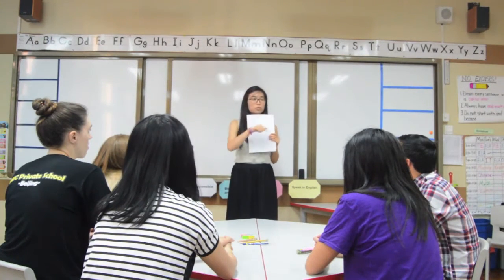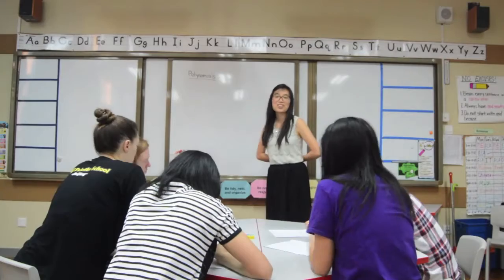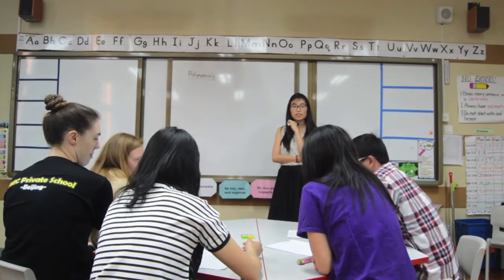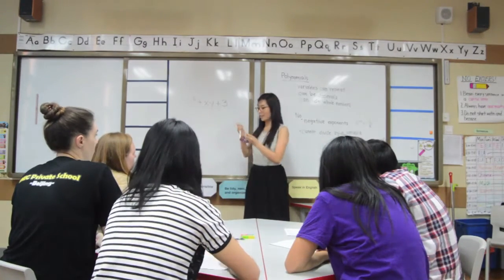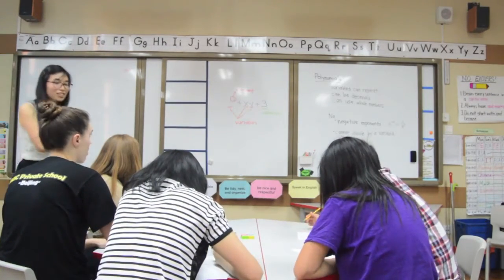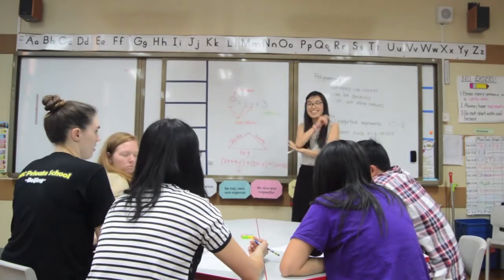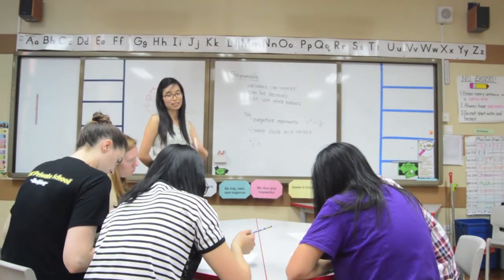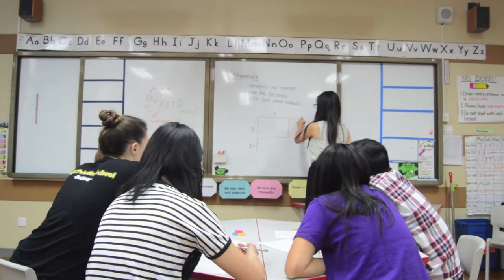Introduction to Polynomials Demo Lesson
This is a demo lesson regarding Algebra I, the unit on polynomials.  This would be the first lesson for this unit.

Before this lesson, the students should have already learned about linear equations, how to graph and solve for a variable.  It is assumed the students have already learned to add and subtract equations with variables.  They will have understood the basic definition of distribution and used it to multiply a one variable monomial to a one variable polynomial (although these terms were not introduced).

After this demo lesson, the next few lessons would involve guiding students to discover special binomial products and introducing them to factoring.  It would then progress into quadratic functions.